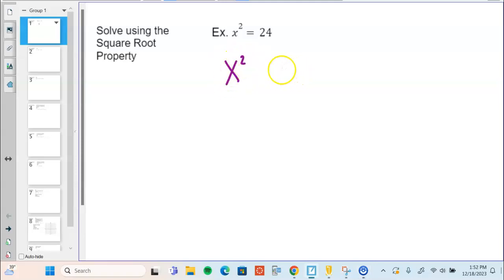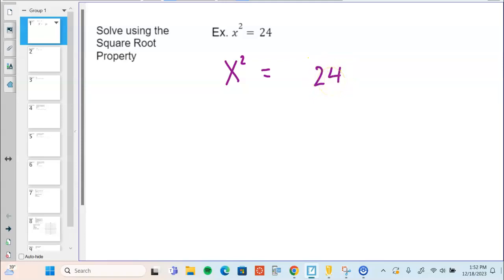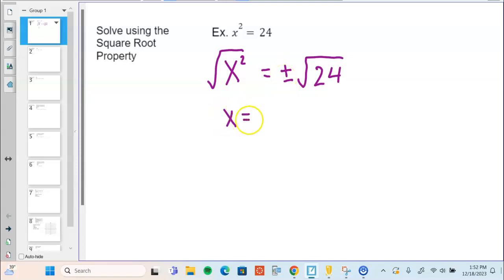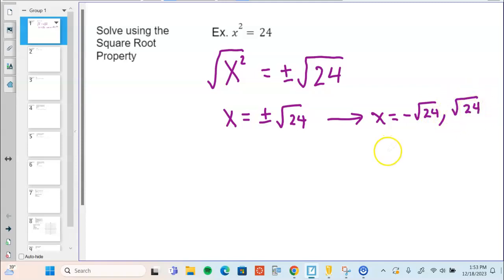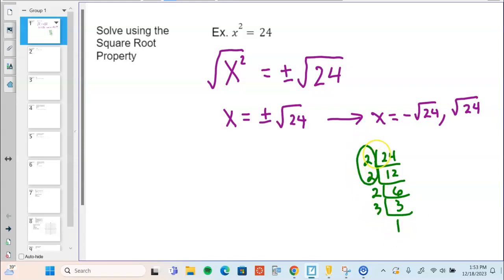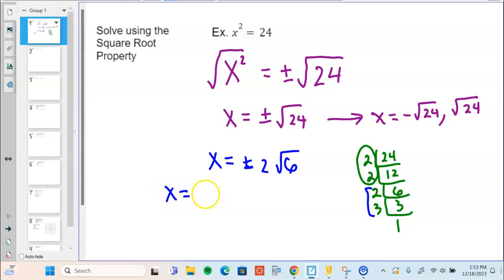Square Root Property Basic